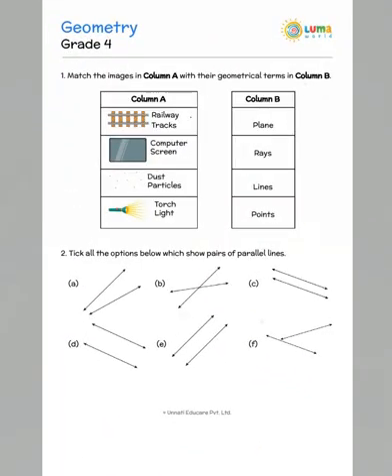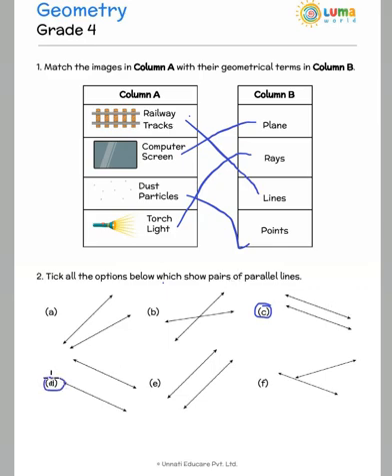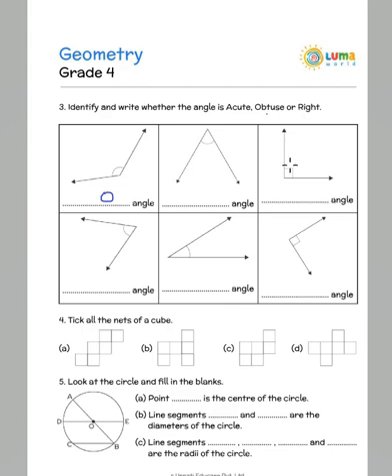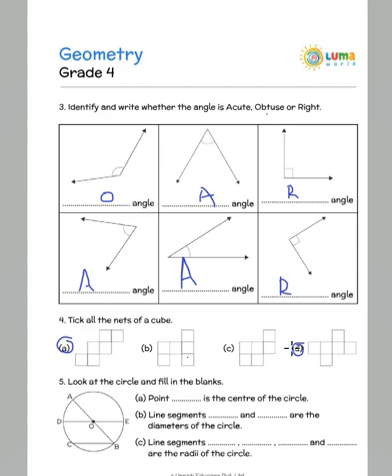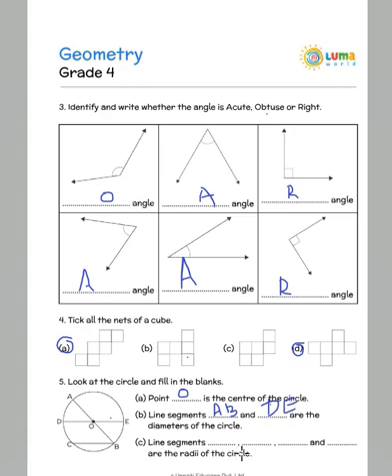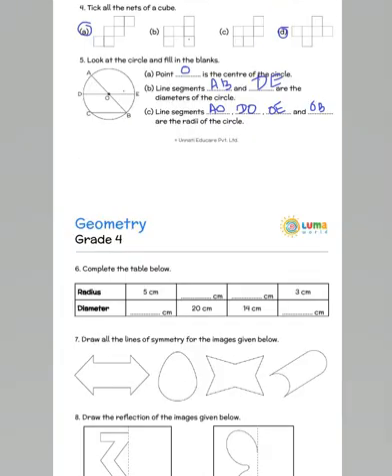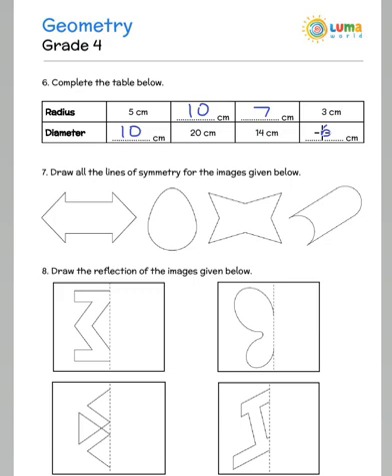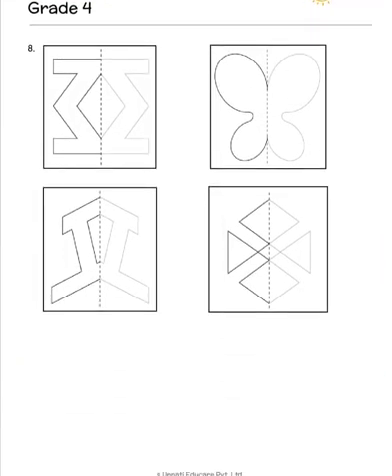Grade 4 - Geometry: Worksheet solution